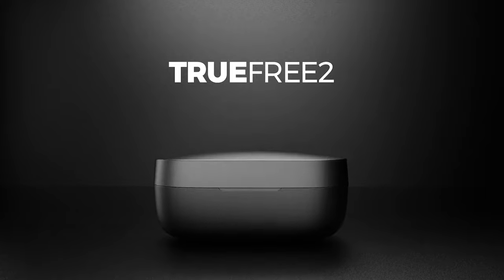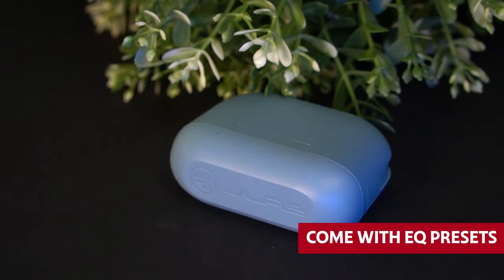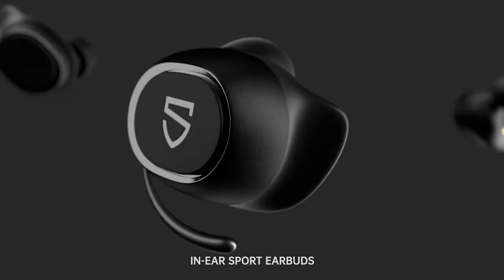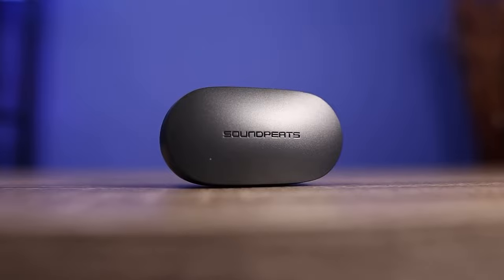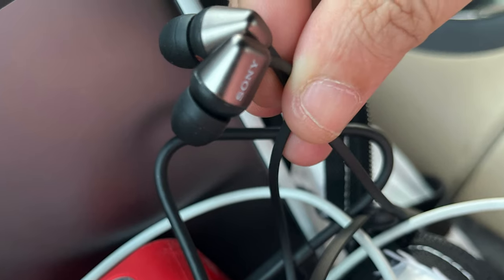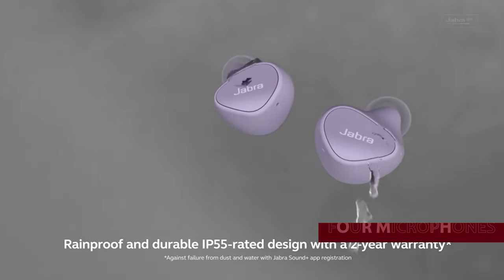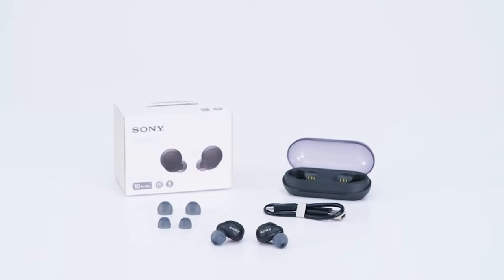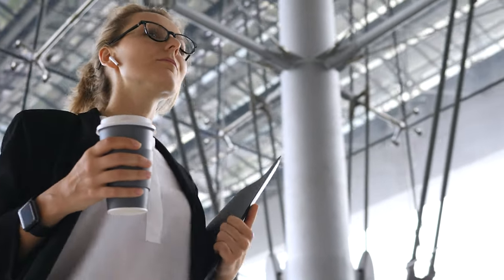Best Budget Wireless Earbuds 2023 - [watch this before buying]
➡ Links of the Best Budget Wireless Earbuds we listed in this video.

1. Sony WF-C500 - Best Budget Wireless Earbud Overall

2. Jabra Elite 3 - Best Budget Wireless Earbud for Most People

3. Sony WI-C310 Wireless – Best Sounding Budget Wireless Earbud

4. SoundPeats TrueFree 2 Wireless - Best Budget Wireless Sports Earbuds

5. JLab Go Air Pop - Best Cheap Wireless Earbuds

Table of Contents:
0:00 Intro
0:54 JLab Go Air Pop
2:24 SoundPeats TrueFree
4:10 Sony WI-C310 Wireless
5:26 Jabra Elite 3
7:16 Sony WF-C500

Are you searching for affordable wireless earbuds that deliver incredible sound and convenience? Look no further! In this video, we bring you the ultimate guide to the top 5 best budget wireless earbuds of 2023. Whether you're a music lover, a fitness enthusiast, or someone who simply wants an affordable audio solution, we've carefully curated this list to suit your needs.

Taking the top spot is the Sony WF-C500, the best budget wireless earbud overall. These earbuds offer a remarkable combination of sound quality, comfort, and functionality, all at an affordable price. With features like touch controls, long battery life, and impressive audio performance, the Sony WF-C500 is a great choice for any music enthusiast on a budget.

Next up, we have the Jabra Elite 3, the best budget wireless earbud for most people. These earbuds provide a fantastic audio experience, boasting clear sound and deep bass. The Jabra Elite 3 also offers a comfortable fit, reliable connectivity, and intuitive controls, making them an ideal option for everyday use.

If sound quality is your top priority, the Sony WI-C310 Wireless is the best sounding budget wireless earbud. These earbuds deliver a rich and immersive audio experience, with crisp highs and balanced lows. The Sony WI-C310 Wireless also features a lightweight design, long battery life, and convenient neckband style, perfect for those who prioritize audio fidelity.

For fitness enthusiasts, the SoundPeats TrueFree 2 Wireless is the best budget wireless sports earbud. These earbuds are designed to stay securely in place during even the most vigorous workouts. With sweat resistance, reliable Bluetooth connectivity, and an impressive battery life, the SoundPeats TrueFree 2 Wireless is your ideal workout companion without breaking the bank.

Lastly, we have the JLab Go Air Pop, the best cheap wireless earbuds. These earbuds offer great value for the price, delivering decent sound quality and a comfortable fit. With a compact design, touch controls, and a pocket-friendly price tag, the JLab Go Air Pop is perfect for those on a tight budget.

Join us in this video as we delve into the features, sound performance, and overall value of each of these top 5 best budget wireless earbuds of 2023. Discover which earbuds suit your preferences and make an informed decision without compromising on quality. Upgrade your audio experience today without breaking the bank!